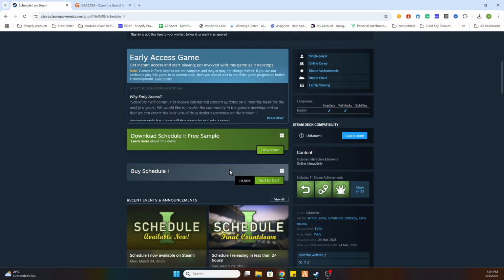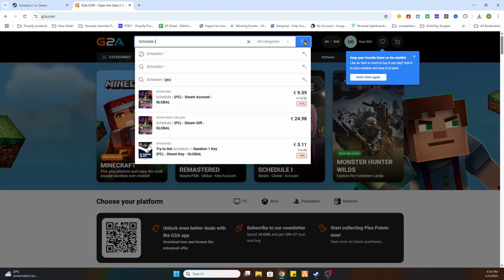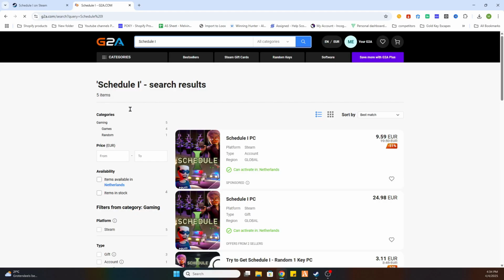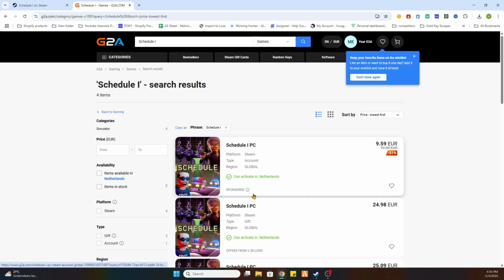How To Play Schedule 1 on PC (Step By Step)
Want to know how to play Schedule 1 on PC easily? In this quick tutorial, I’ll show you the exact steps to play Schedule 1, how to install it, and how to enjoy the full game of Schedule 1 right from your desktop, laptop, or PC.

🔹 Learn how to play Schedule 1
🔹 Discover how to play Schedule 1 on PC
🔹 See how to play Schedule 1 full game
🔹 Find out how to play and install Schedule 1

In this video, you’ll learn how to play Schedule 1 on PC, play Schedule 1 full game, and even how to install Schedule 1 on your desktop or laptop easily. Perfect for gamers looking to experience Schedule 1 without hassle!